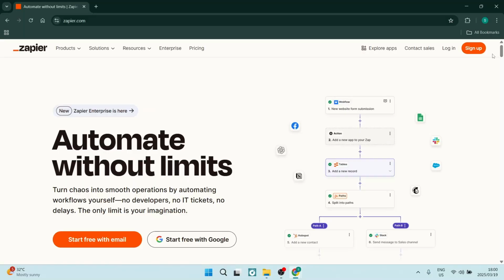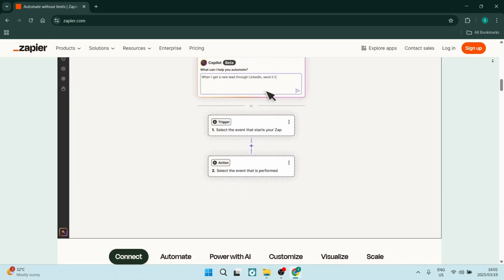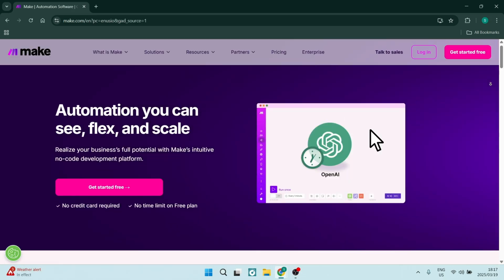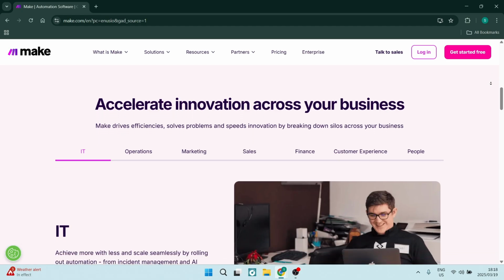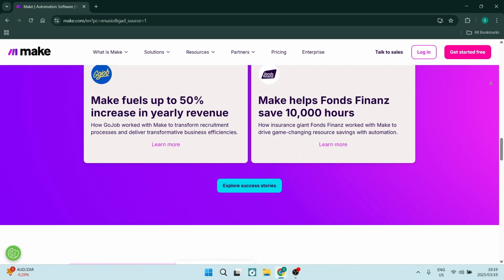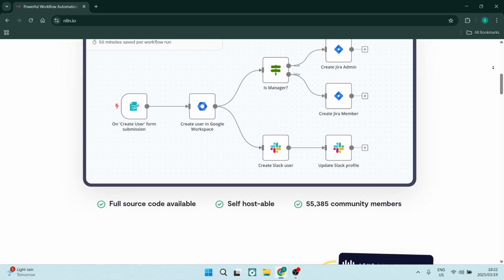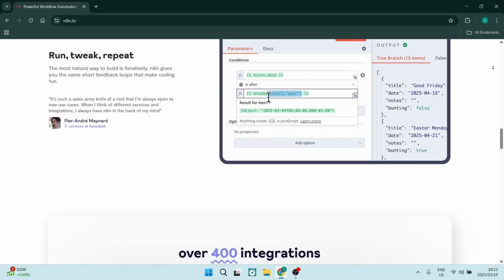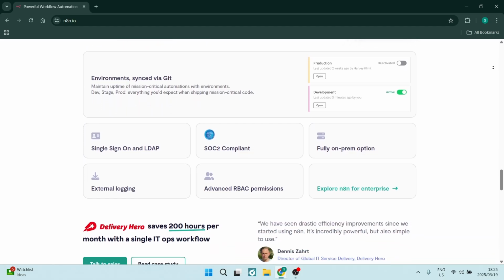Zapier vs Make vs n8n | Which is Best for Automation? 2026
This video, "Zapier vs Make vs n8n | Which is Best for Automation?", pits Zapier, Make, and n8n against each other for workflow automation. We’ll compare pricing, integrations, and advanced features like API connectivity and conditional logic. Find out which tool suits your needs, from simple tasks to complex enterprise workflows.

Key Topics Covered:

Pricing Models: Free tiers, paid plans, and scalability.

Integrations: Evaluating app ecosystems and custom API support.

Advanced Features: Comparing conditional logic, error handling, and multi-step workflows.

User Experience: Assessing ease of use for beginners vs. developers.

Why This Video Matters:
Automation tools save time but require careful selection. This video ensures you choose the platform that balances cost, functionality, and ease of use.

Timestamps

Intro – 00:00 – 00:17
Zapier Features – 00:18 – 01:11
Zapier Drawbacks – 01:12 – 01:36
Make Features – 01:37 – 02:33
Make Drawbacks – 02:34 – 02:55
n8n Features – 02:56 – 03:58
n8n Drawbacks – 03:59 – 04:28
Conclusion – 04:29 – 04:48